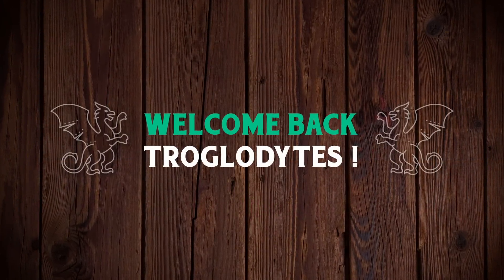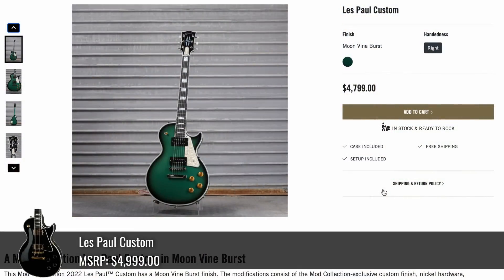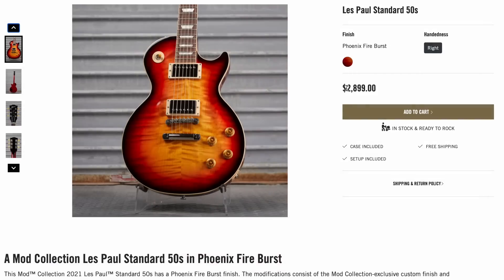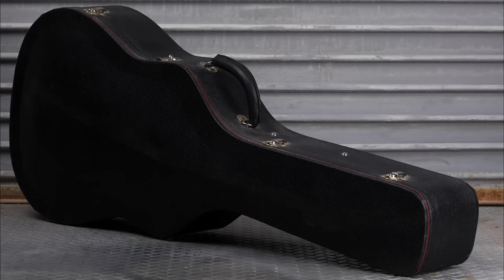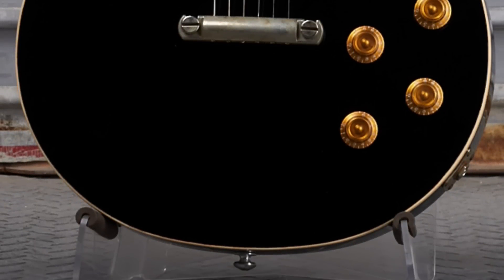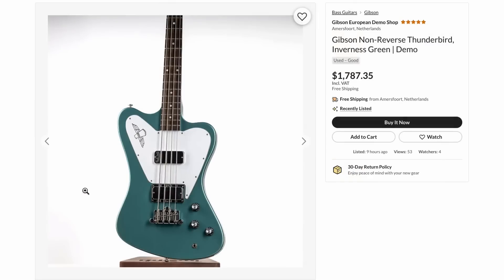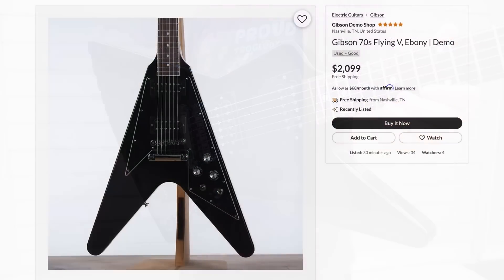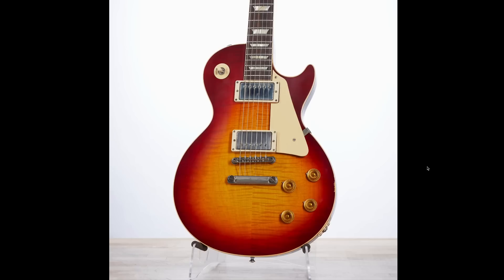Gibson Opens a THIRD Demo Shop (... and went a little crazy) | Gibson MOD Collection Demo Shop Recap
Gibson officially opens the UK Demo Shop to join the European and USA shops!

🐕 Episode Guide:
0:00 - Intro - Check Links in the Description
0:12 - Gibson's New Demo Shop!
0:23 - UK Demo Shop Recap
1:49 - Moon Vine Burst Les Paul Custom
2:38 - Teal Terra Sparkle 70s Flying V
3:07 - Phoenix Fire Burst Les Paul Standard 50s
3:36 - Burnt Orange Metallic SG Special
3:49 - Octane Sparkle Thunderbird 8-String
4:32 - Aer Pearl 1961 Les Paul SG Reissue
4:59 - Ebony J-45 Standard
5:25 - Barn Burner ES-335
5:57 - Deep Ocean Kelp Les Paul Standard 60s
6:11 - Red Ebony Les Paul Standard 60s
6:56 - Lavender Trance Les Paul Standard P90
7:19 - Papaya Burst Les Paul Standard R7
7:45 - Au Naturel Les Paul Standard
8:34 - EU Demo Shop Recap
9:34 - US Demo Shop Recap
12:17 - What to Watch Next!

🎞️ Videos Mentioned:
0:43 2022 Gibson Les Paul Standard 50s Faded

1:54 2022 Gibson MOD 1959 Reissue ES-335 Greenburst

5:51 2009 Sam Ash Exclusive Gibson Les Paul Black Widow Burst

5:52 2010 Sam Ash Exclusive Gibson Les Paul Cobra Burst

6:01 2016 Gibson "Sunken Treasure" Les Paul Standard Bullet Wood

9:58 2023 Gibson Original Collection 80s Flying V

10:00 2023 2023 Gibson Original Collection 80s Explorer

11:14 2020 Gibson Custom Shop Argonavis Goryo Yuto 1959 Les Paul Standard Reissue